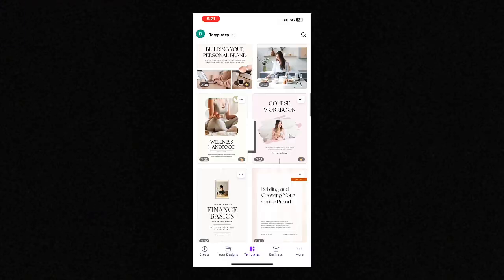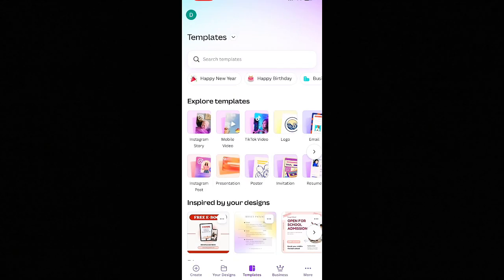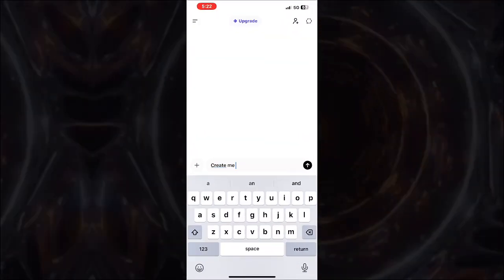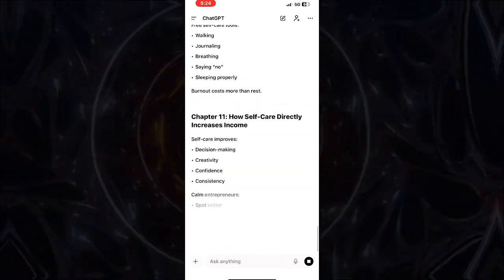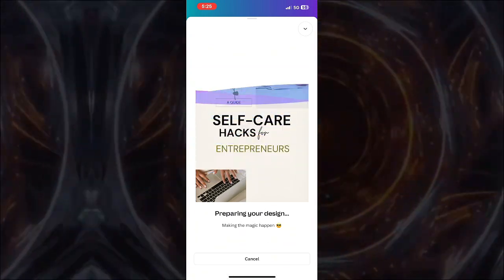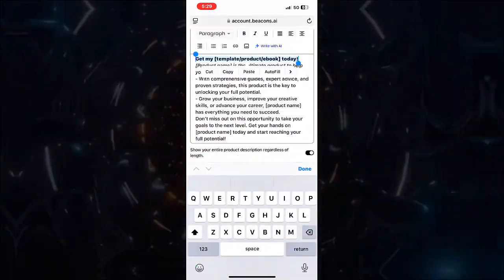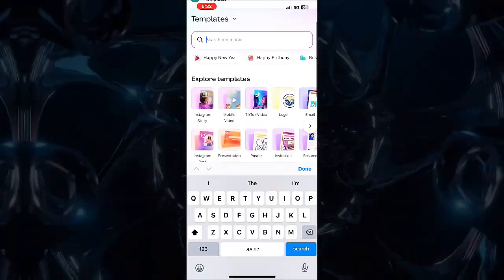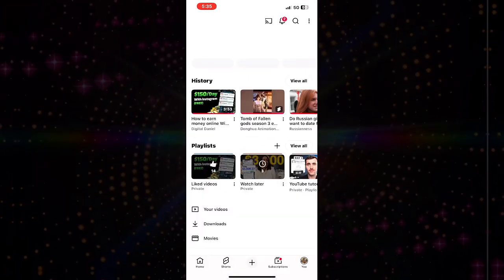How I Made $3,700 in One Day Selling Digital Products (Step-by-Step)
How to Create Digital Products to Sell Online with Canva (Beginner Guide)

👇 Ready to start building your own digital product business?

Get the 72 Hour Faceless Income Launchpad and follow the beginner-friendly roadmap to build your online business:

Most beginners think creating digital products is difficult. The truth is, you can build your first digital product using Canva and AI in less time than you think—even if you’ve never sold anything online before.

In this video, I’ll show you the exact beginner-friendly workflow I use to create simple digital products with Canva, set them up for sale, and use short-form content to attract buyers.

In this video you’ll learn:

✅ How to find digital product ideas people are already searching for

✅ How to create an ebook using Canva and AI

✅ How to design your digital product even if you’re not a designer

✅ How to set up a product page and start selling online

✅ How to promote your digital products using YouTube Shorts

✅ How to build a faceless online business using just your phone

✅ The simple content strategy beginners can use to start getting traffic

Whether you’re interested in ebooks, templates, guides, checklists, printables, or other digital downloads, this tutorial walks through the complete process from idea to launch.